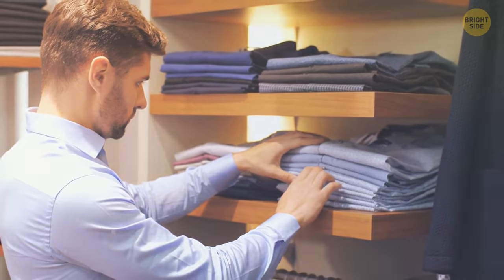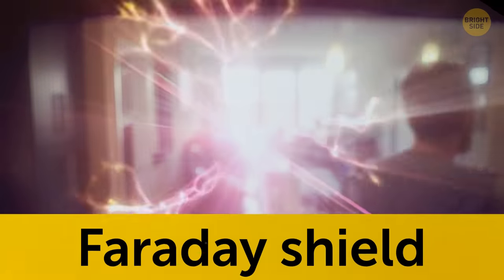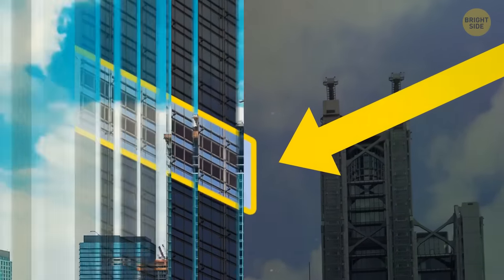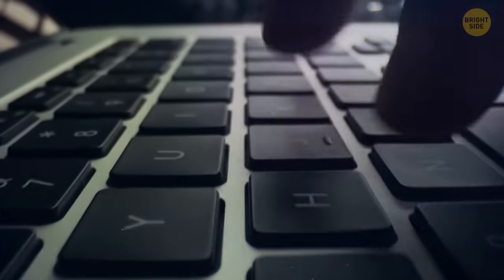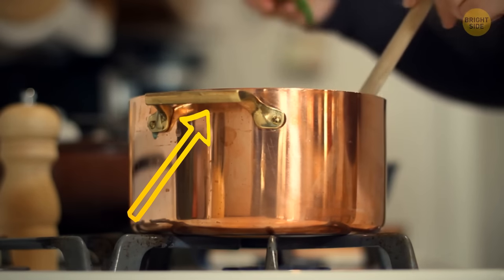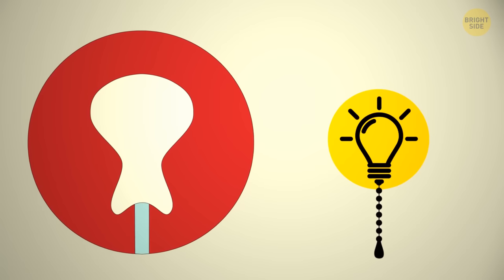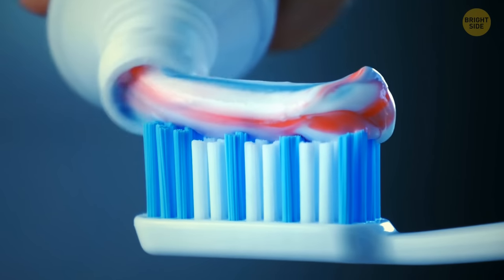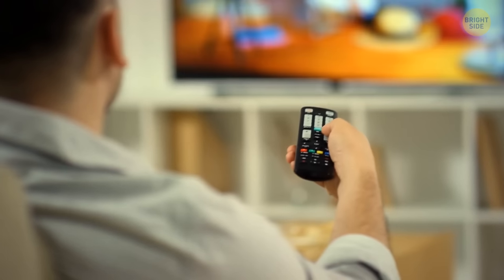Unveiling the Hidden Secrets: Tiny Details with Mind-Blowing Purposes!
Discover the fascinating world of hidden secrets right before your eyes! Join us on an exciting journey as we uncover the mysterious meanings concealed within seemingly insignificant tiny details! You'll be amazed by the astonishing revelations that have been right under our noses all along. Don't miss this eye-opening exploration of the unnoticed, yet profoundly significant aspects of our world! 🕵️‍♀️🔍